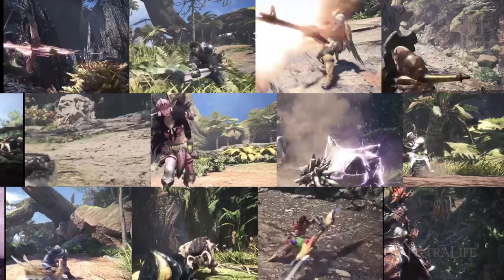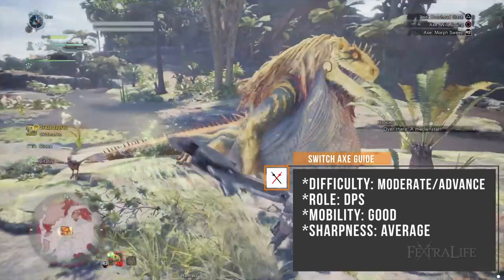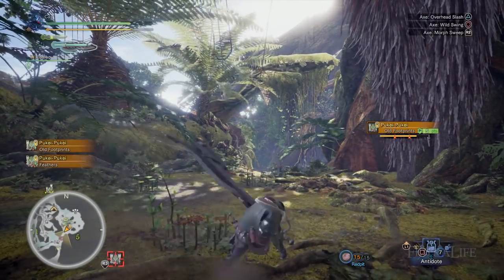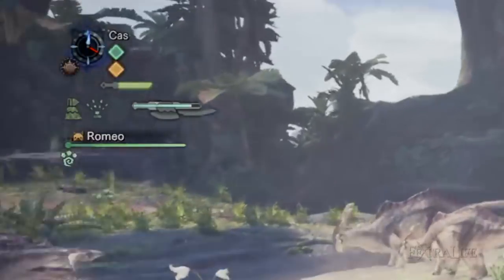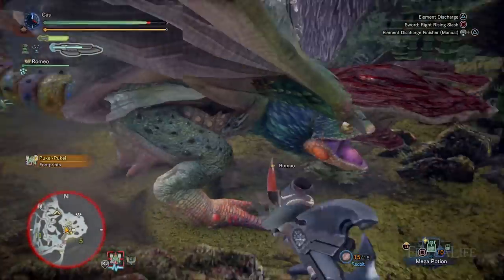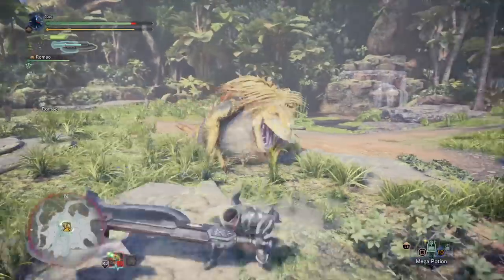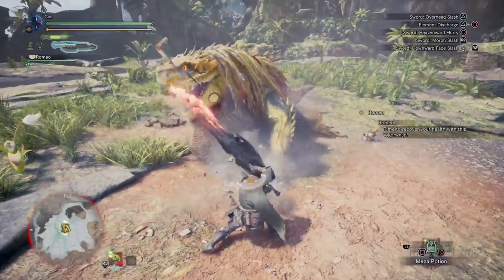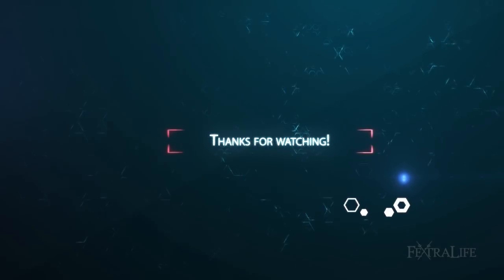Switch Axe Guide: Monster Hunter World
Switch Axe Guide for Monster Hunter World aimed at beginners of the series or veterans who are a bit rusty. In this video we show you some MHW basic combos and attacks, movesets and unique aspects of playing the Switch Axe, all with gameplay footage.